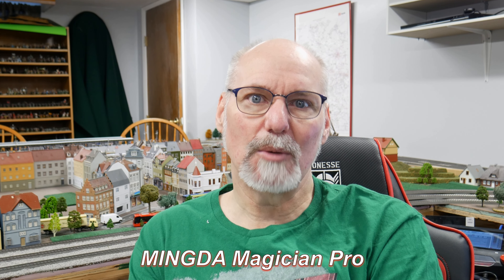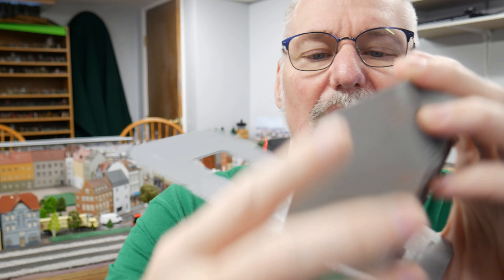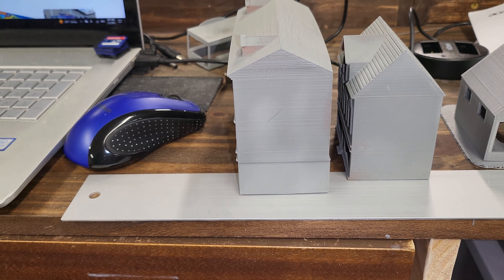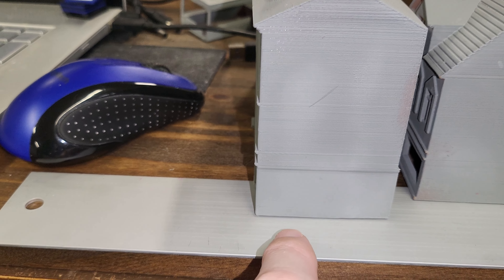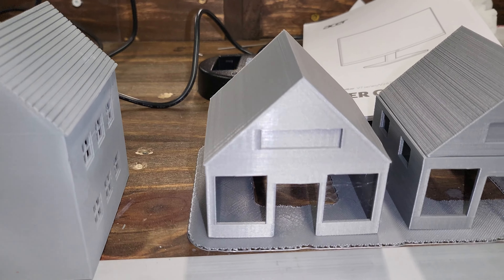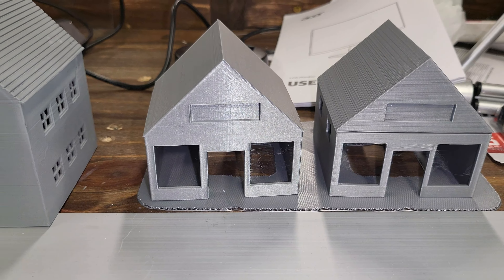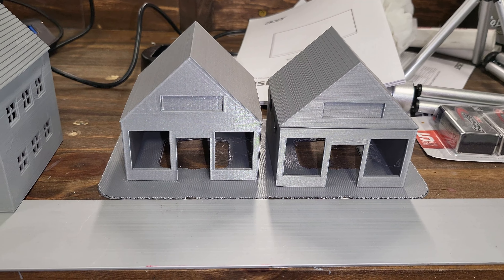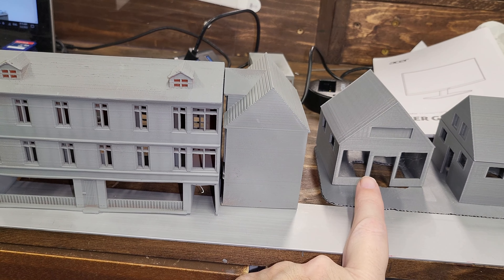MTO/TMO Quickie: A 3D Success? Finally?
I have built an environment container for my Mingda Magician Pro and run my first print.  I have eliminated the "me" factor and the environmental factors.  How did it go???  Watch and find out!